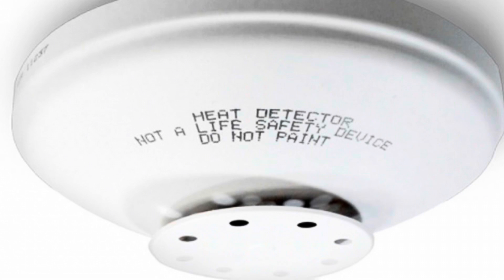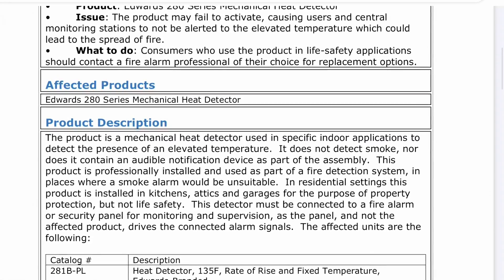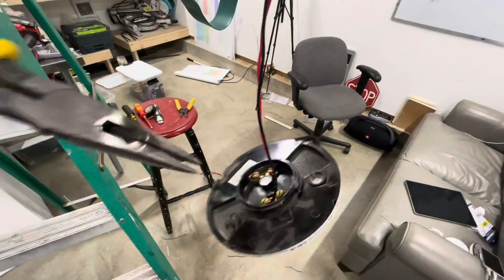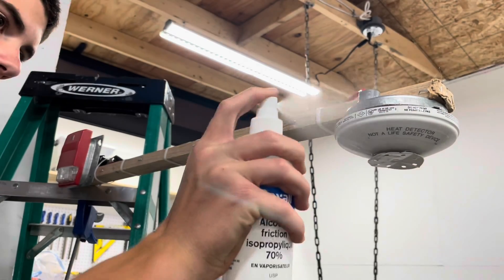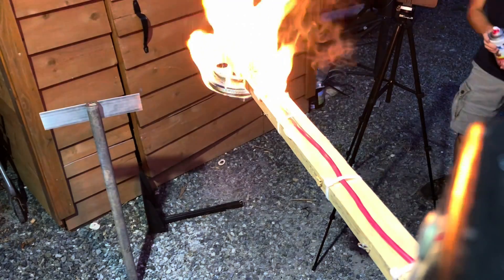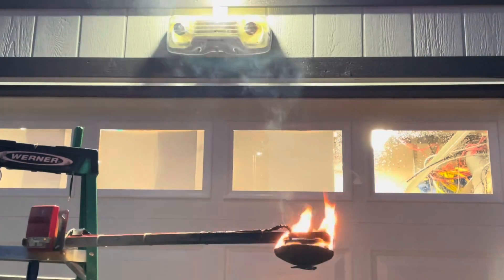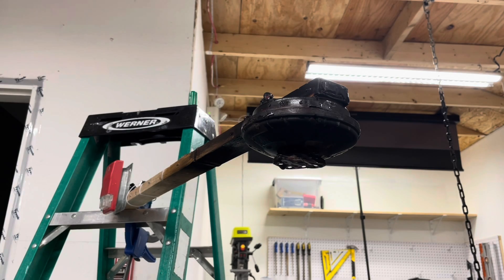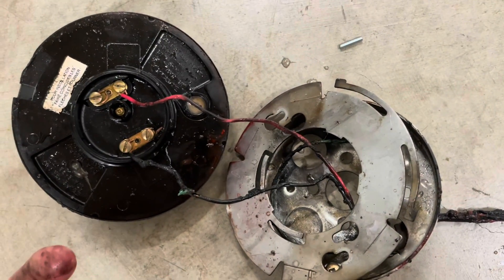Testing Edwards recalled heat detector with real fire🔥🔥🔥